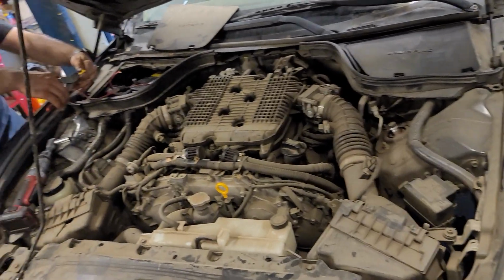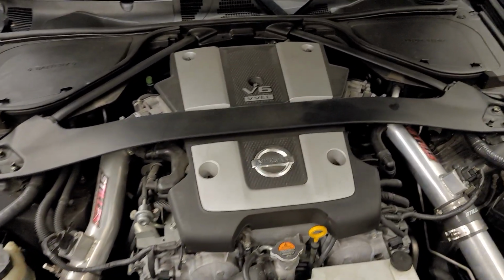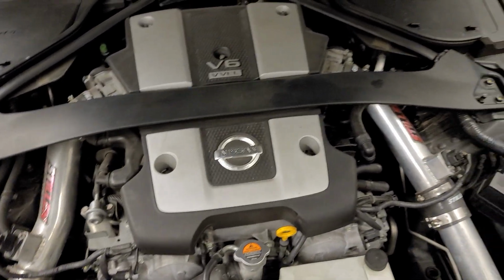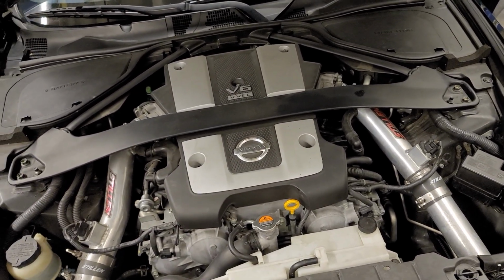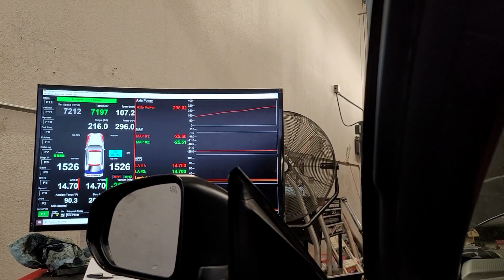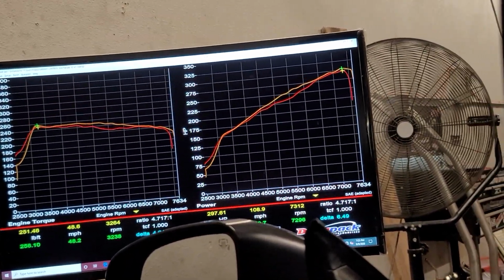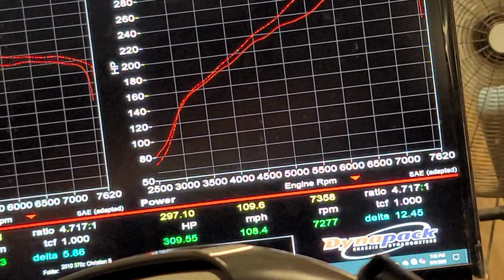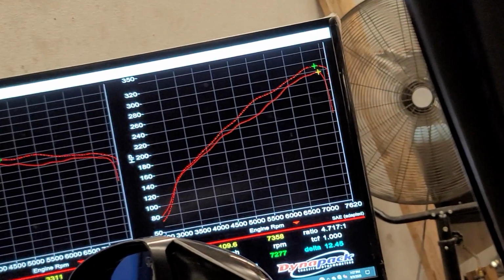370z on HFCs gets tuned.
2010 370z:
Stillen Gen 3 intakes
High Flow Cats
Y pipe
Stillen exhaust.